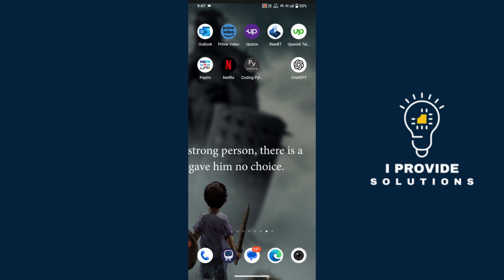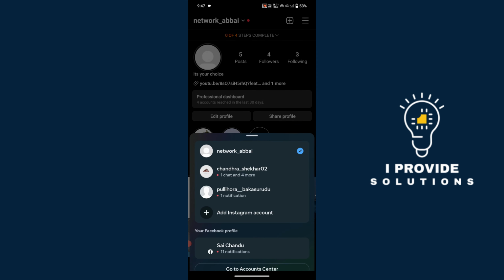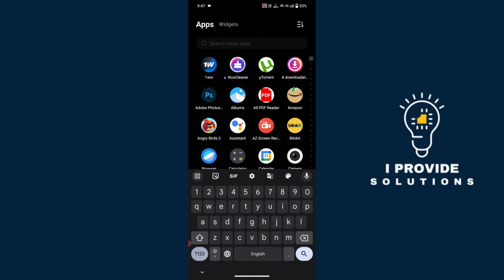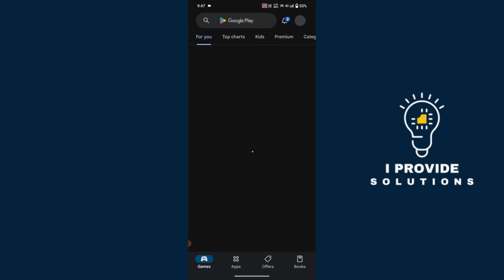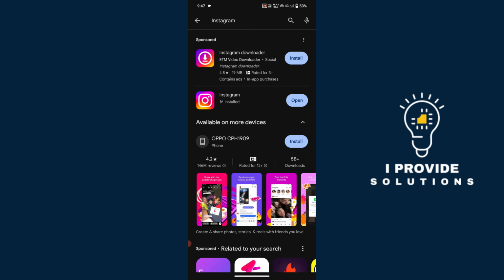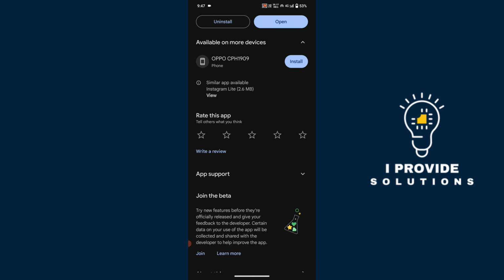How To Fix Instagram Not Letting You Login - Full Guide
In this video, I show you How To Fix Instagram Not Letting You Login - Full Guide